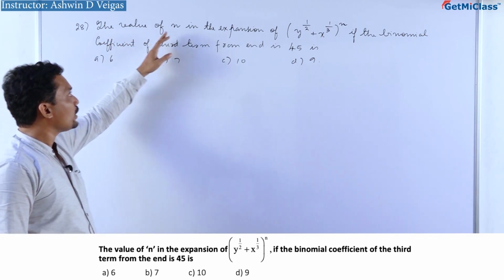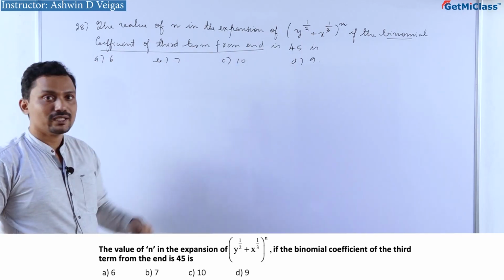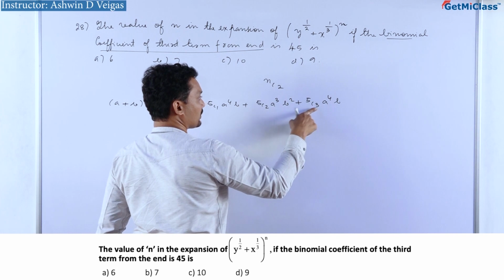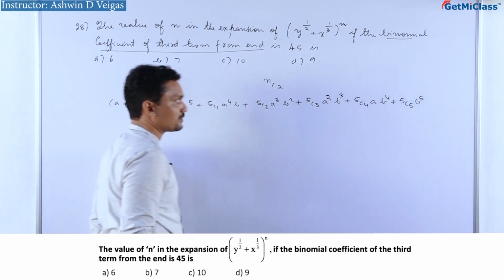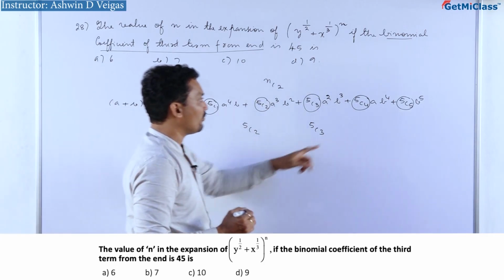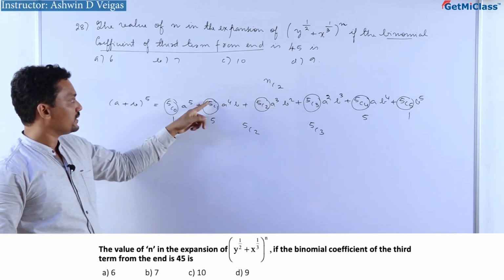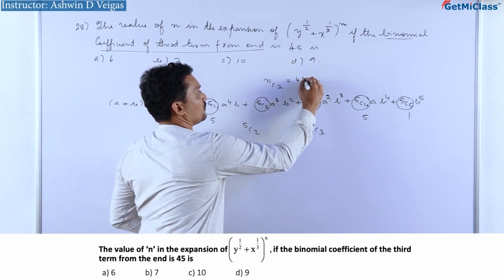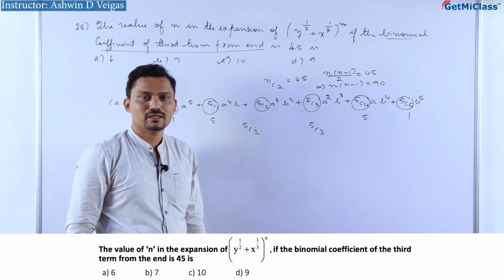Binomial Expansion Coefficient Calculation KCET 11th Mathematics Binomial Theorem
Solving the binomial expansion problem to find the value of 'n'.